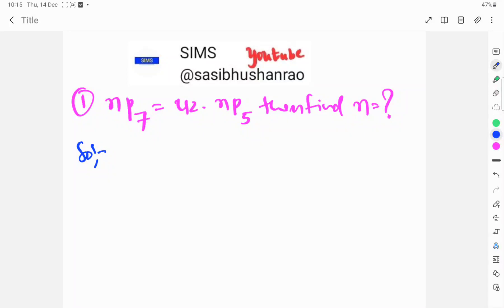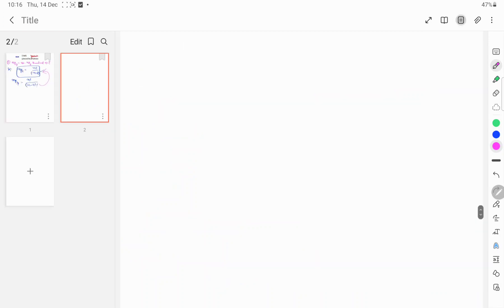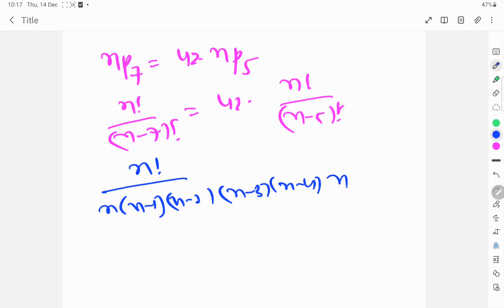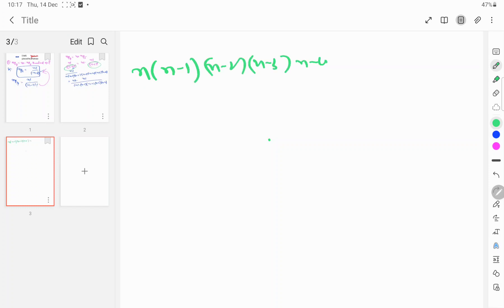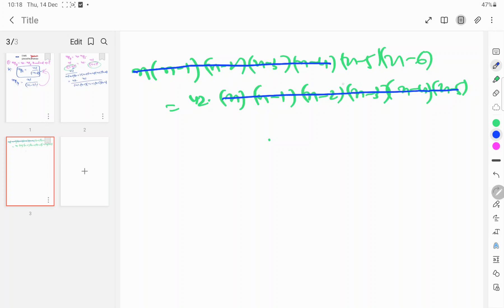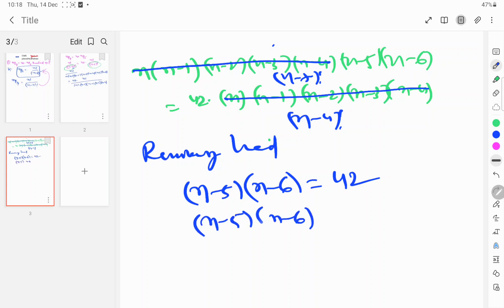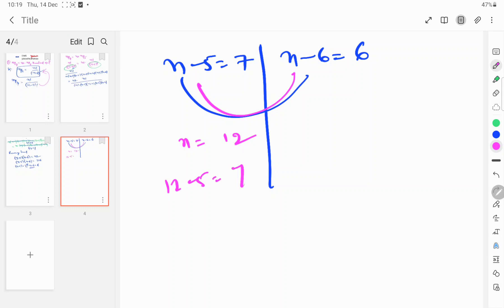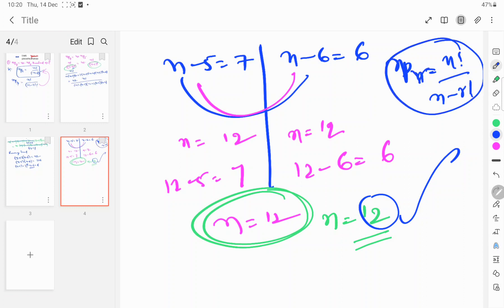nP7=42.nP5 then find n value?